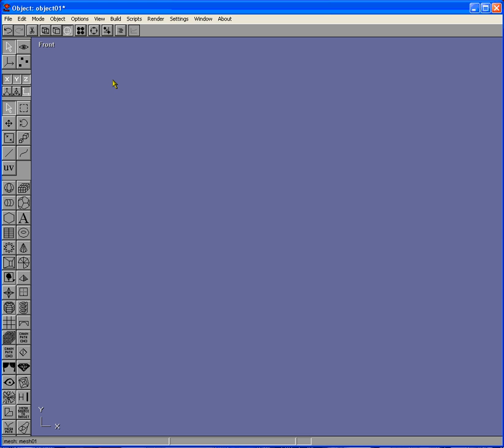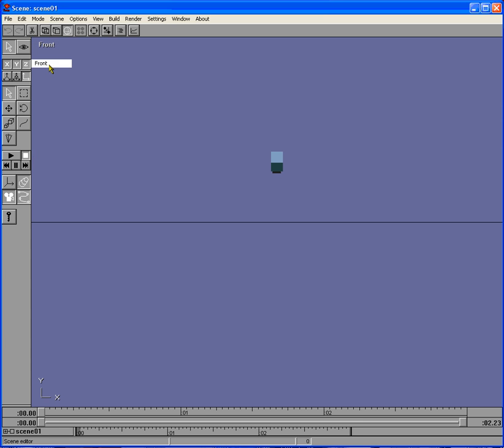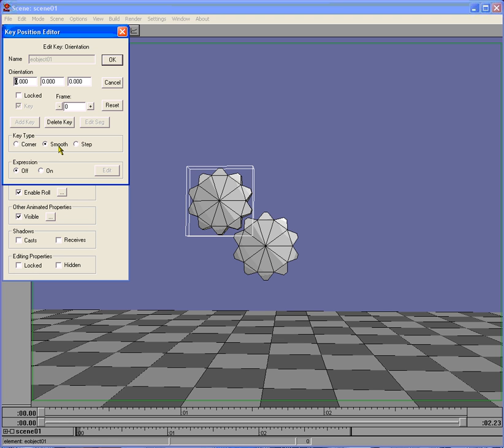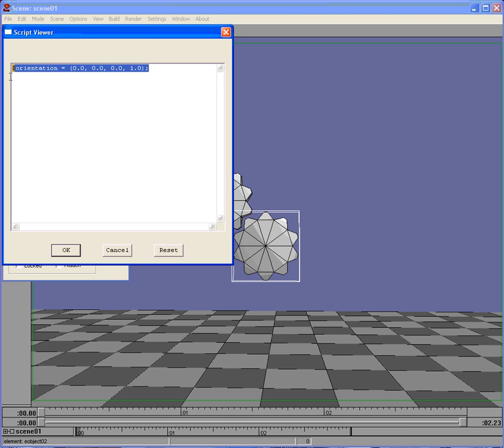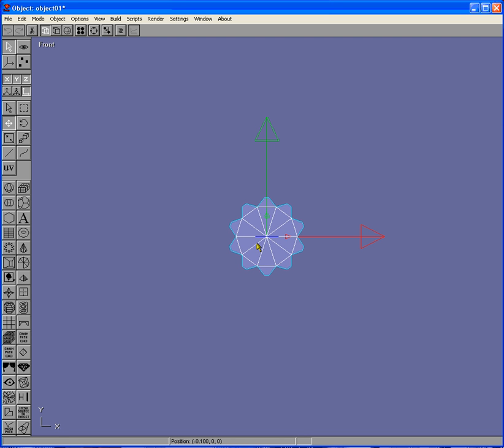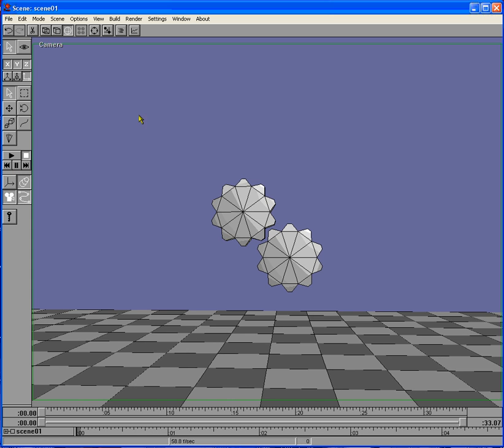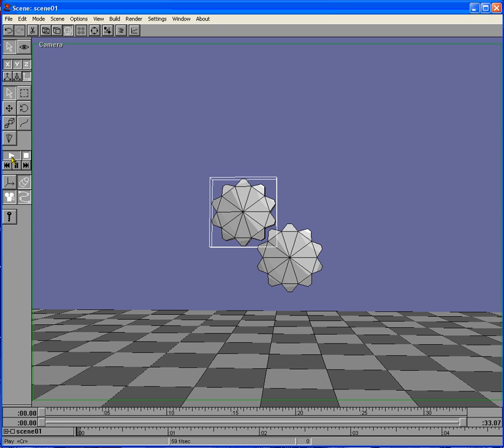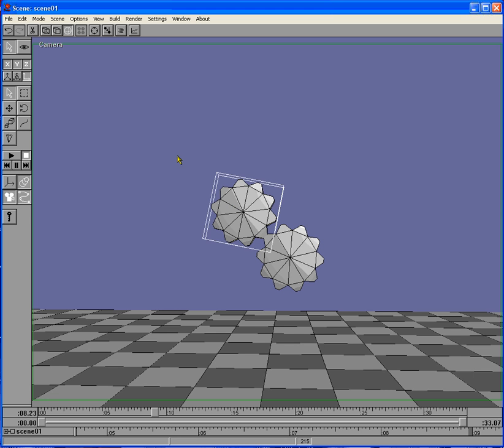Anim8or Controller_scripts1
Using a controller script in Anim8or